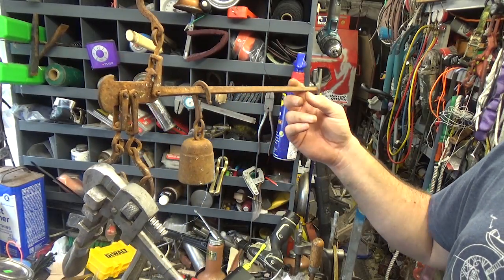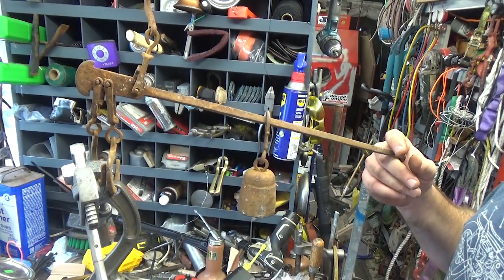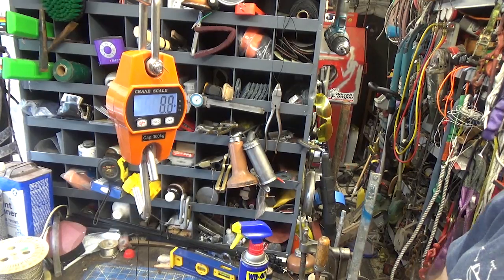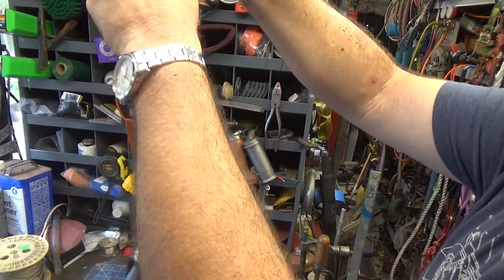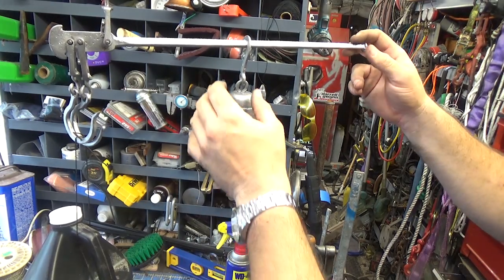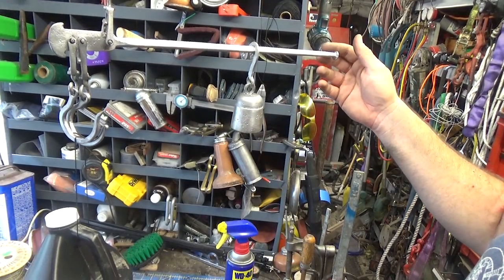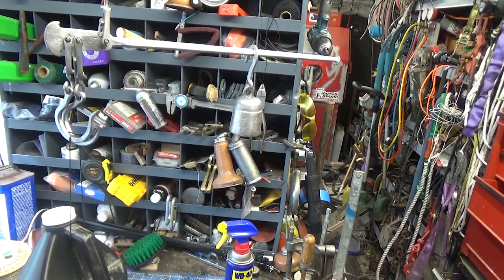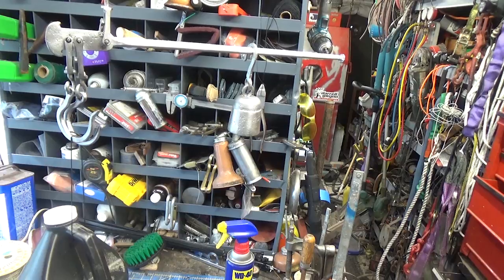Cotton Scale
Cotton Scale. My brother just pointed out that the scale goes to 60 lbs. Consequently, I will make a follow-up video testing the upper range accuracy. Cheers.